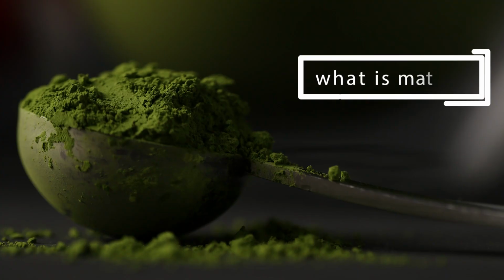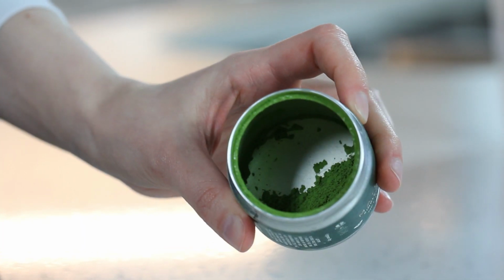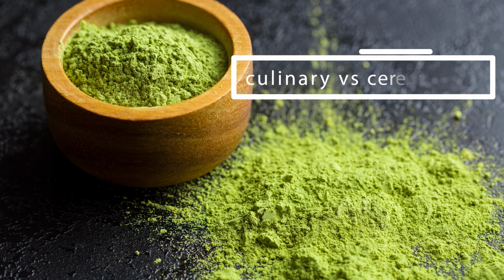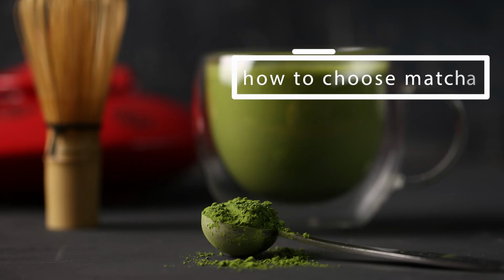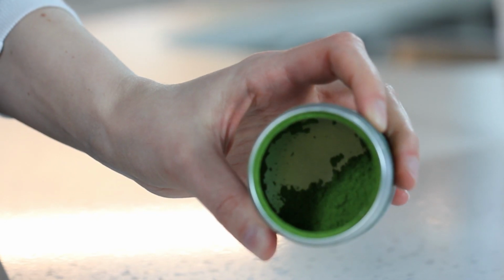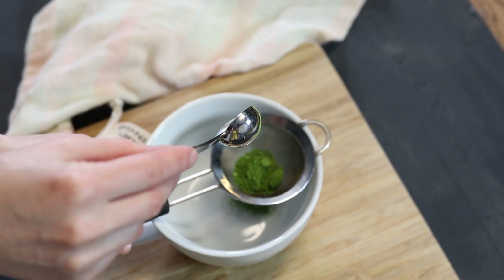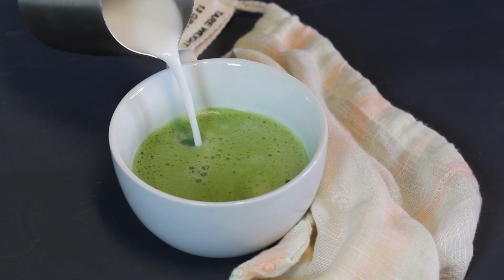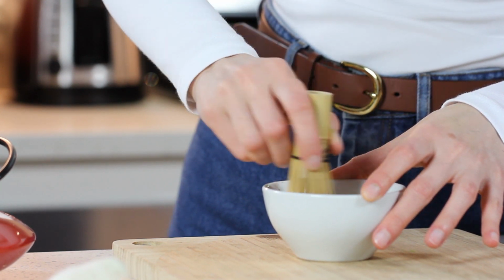MATCHA 101 | How to Make Matcha Latte (with or without matcha tools)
In this video I’m sharing with you what matcha green tea is, the health benefits of matcha, the difference between coffee and matcha, and how to make it with or without matcha tools.

SOME MATCHA FACTS:

High concentration of chlorophyll, a natural detoxifier and liver-cleanser
High concentration of L-theanine, which calms the mind and improves focus
Provides energy boost without the crash
Linked to faster metabolism, brain health, and reduced risk of many common ailments

HOW TO PREPARE MATCHA:

- Heat your water to about 175F or 80C. Make sure you don’t use boiling water as it will result in a drink that’s too bitter.

- Warm your tea bowl with hot water (if you want to be extra fancy :)). Discard the water and wipe it completely dry with a cloth.

- Sift 1 tsp matcha into a cup using a small sifter..

- Pour about 2 OZ or 60ML of water over your matcha tea.

- Using your bamboo whisk, gently swipe in a zigzag motion until the tea is well combined. In a traditional tea ceremony, you would sip this elixir just like this.

- You can also pour about 4 more ounces or 120 ml of warm water over the tea mixture and enjoy as you would a warm cup of tea.

-And lastly, you can turn it into a latte by adding your favorite milk of choice (warmed and frothed). I pour a few ounces of homemade steamed coconut milk over the top and add ½ tsp of raw manuka honey.

HOW TO MAKE MATCHA WITHOUT MATCHA TOOLS:

- You can easily add all the ingredients into your blender, blend for a few seconds to combine.

- Alternatively, if you own a tiny frother you can use it in place of a bamboo whisk as well.

- Lastly, you can froth your milk in a french press. Just add your milk of choice and pump it vigorously until you have the consistency you like.

WHAT I USED IN THE VIDEO:

Tiny Frother
French Press (not same but similar)
Manuka Honey

Time Stamps:
0:00 Intro & Details
0:30 What is Matcha?
1:08 Matcha vs Coffee
2:14 Culinary vs Ceremonial
3:08 How to choose matcha?
4:48 How to make matcha?